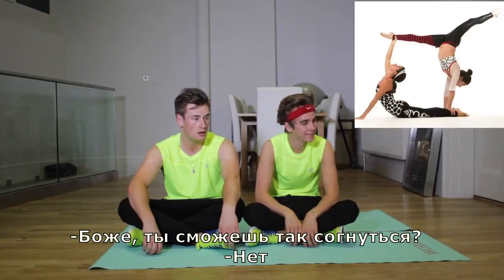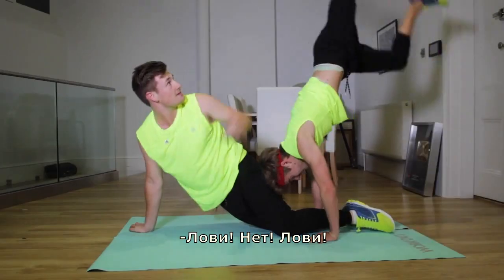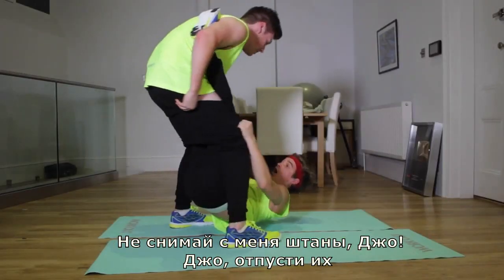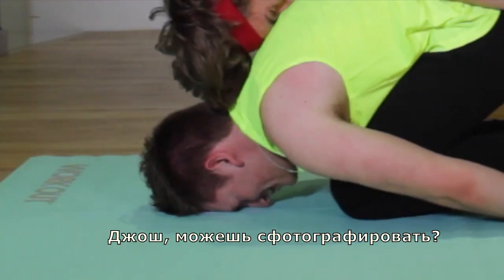COUPLES YOGA FAIL - ThatcherJoe TranslatedUP!